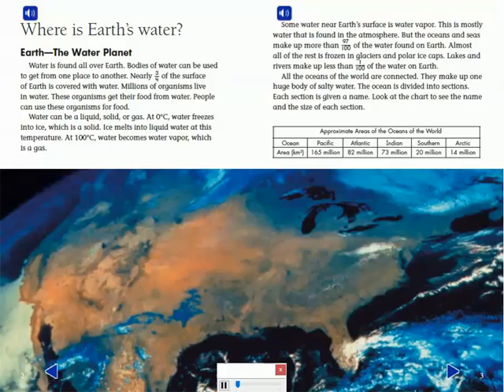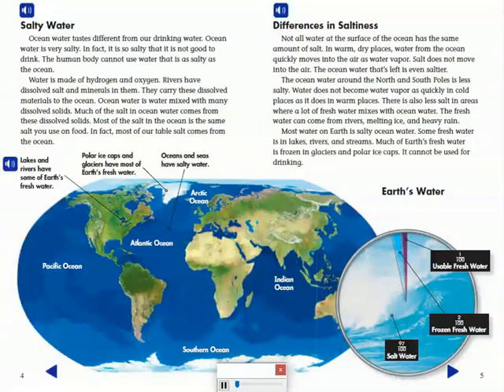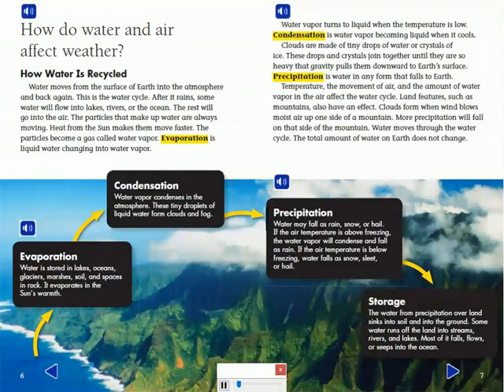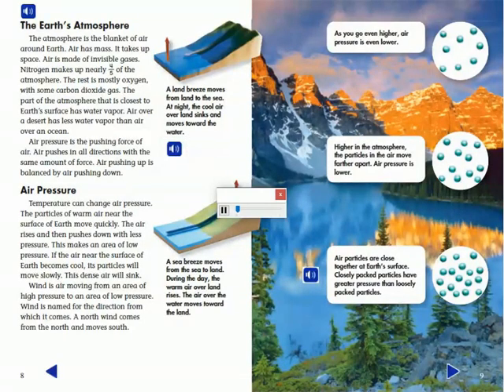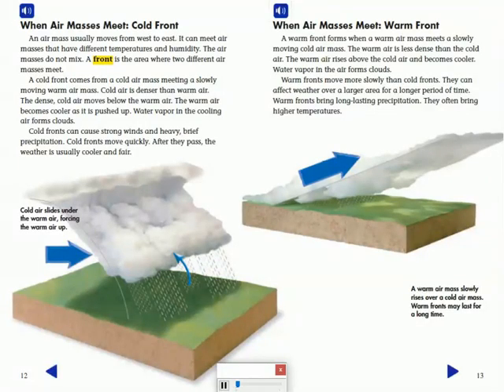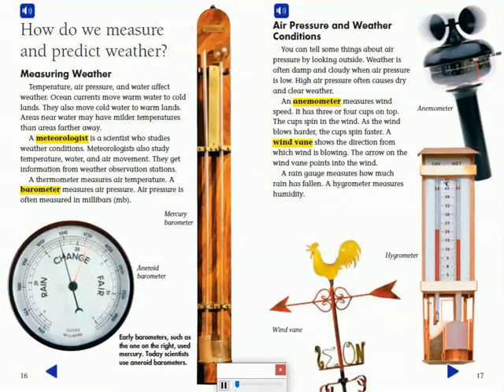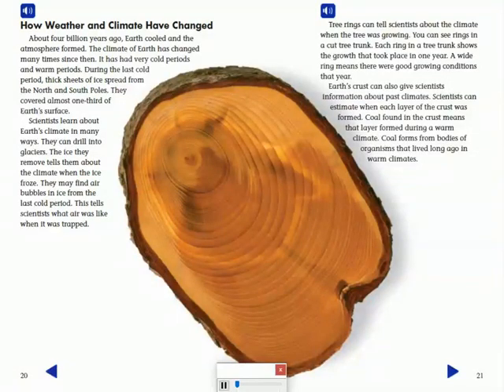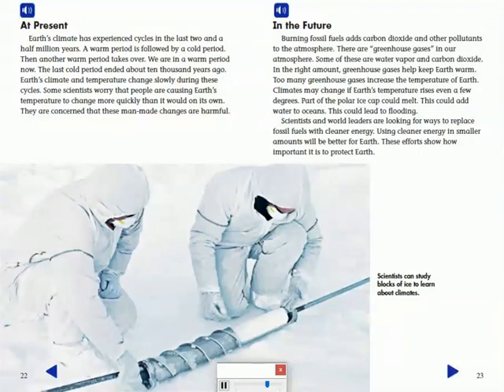Water Cycle and Weather , Learning English by Listening and reading